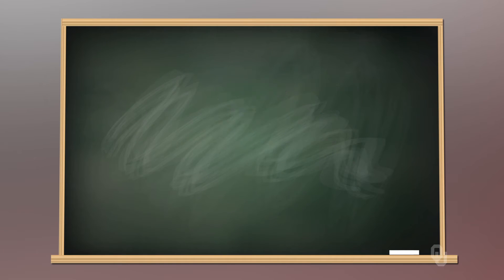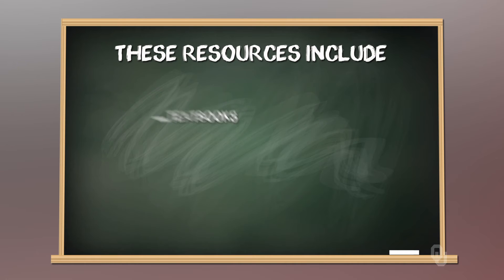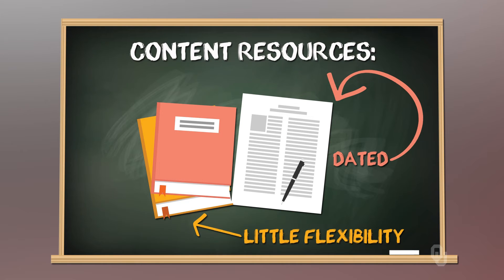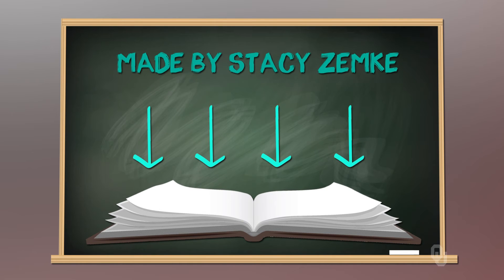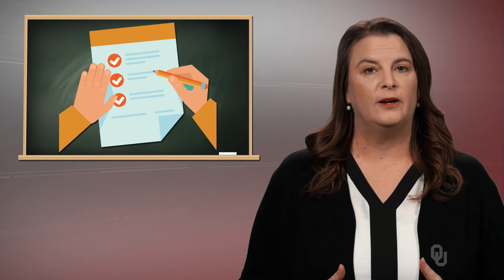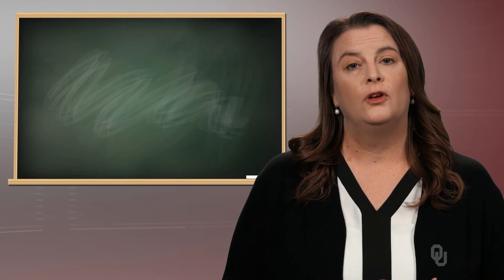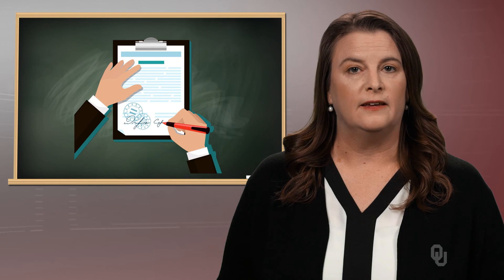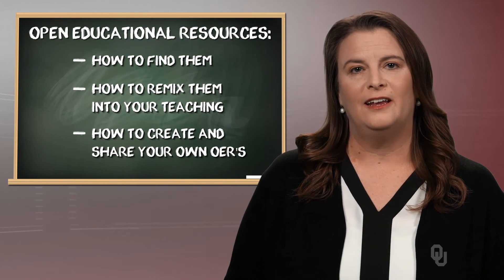Open Educational Resources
"Open Educational Resources" is an online course on Janux.

Stacy Zemke, Ph.D.
Adjunct Instructor